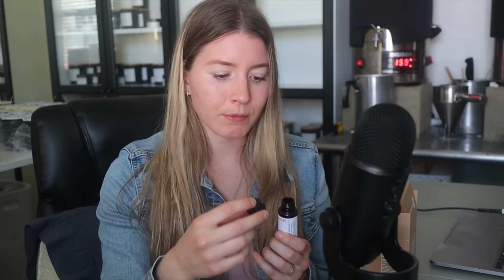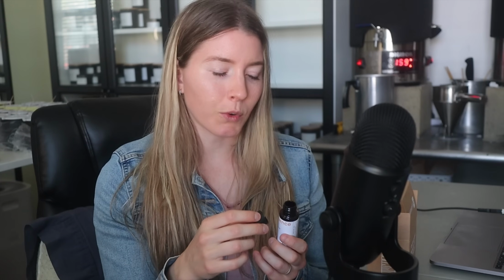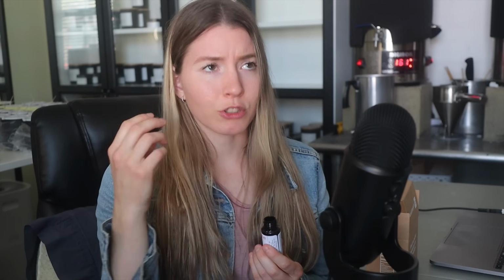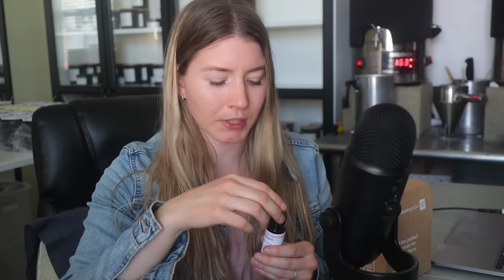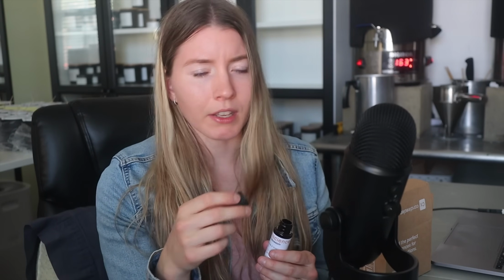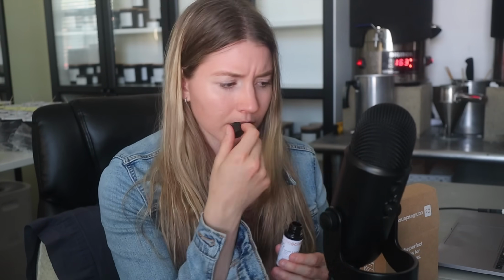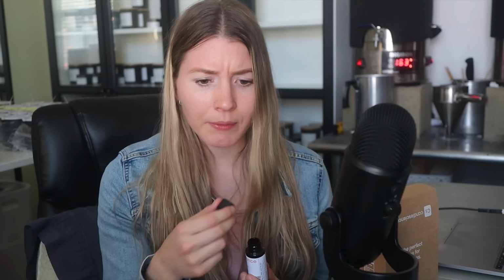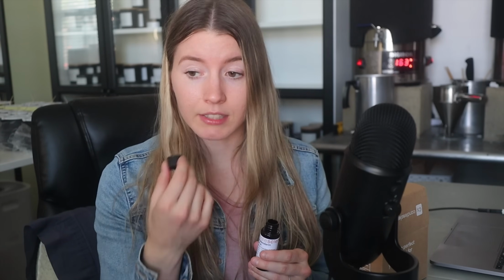What Makes a Candle Scent Luxury? First Impressions of Candlescience's New Luxury Fragrances!